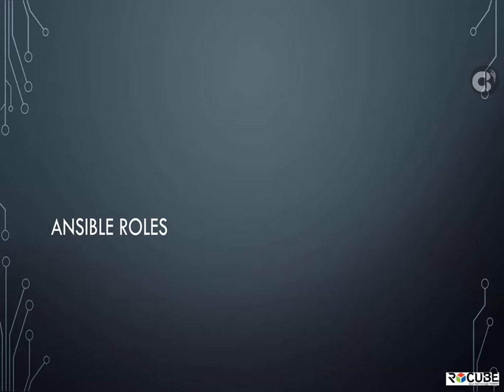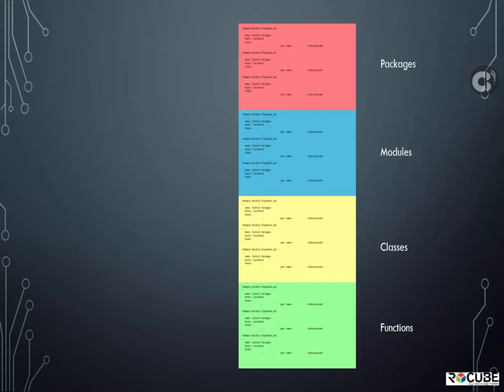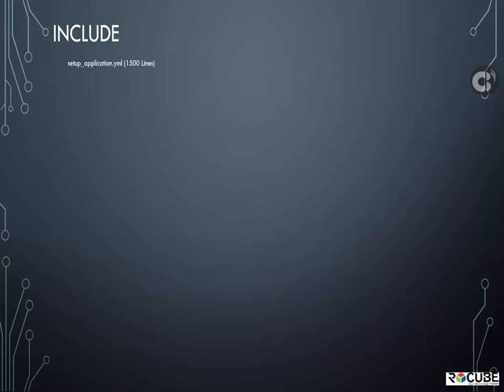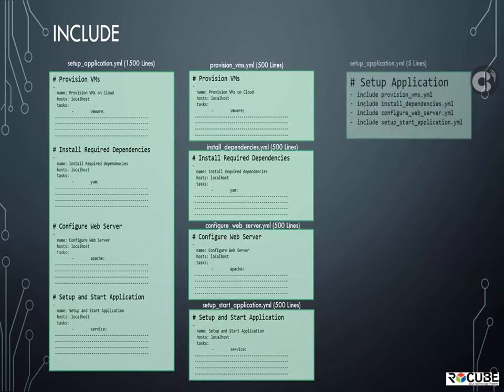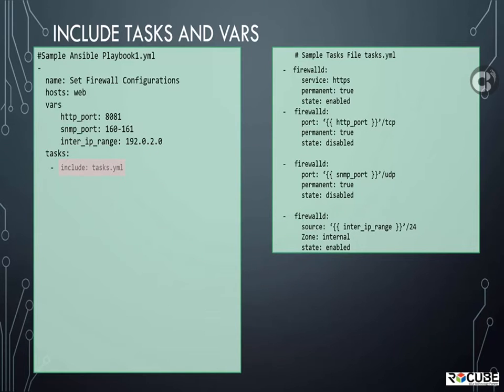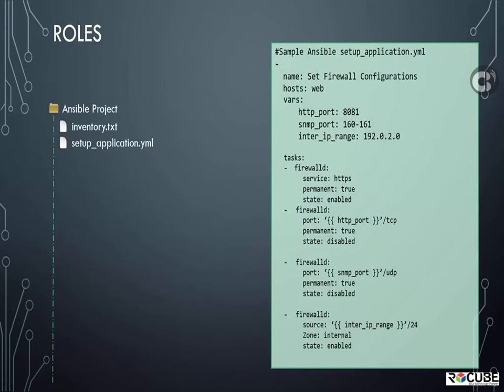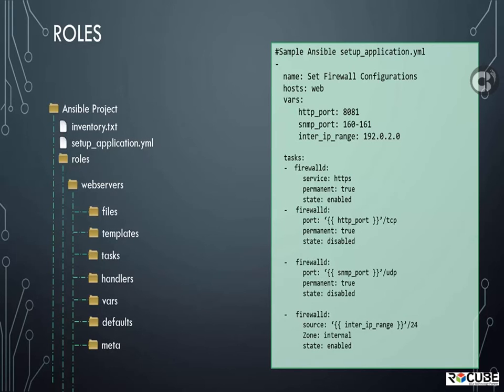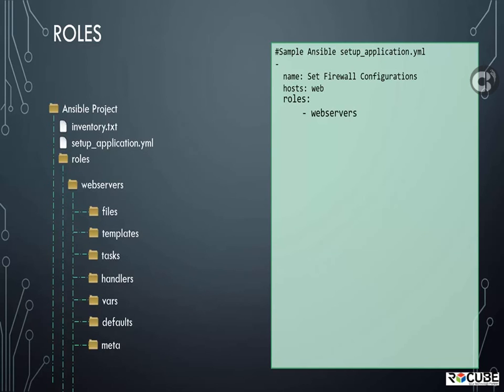10. Ansible Roles | RCUBE